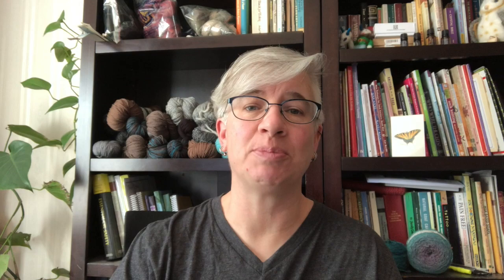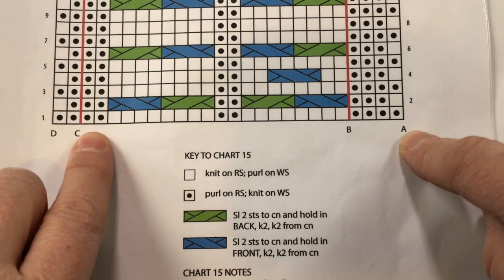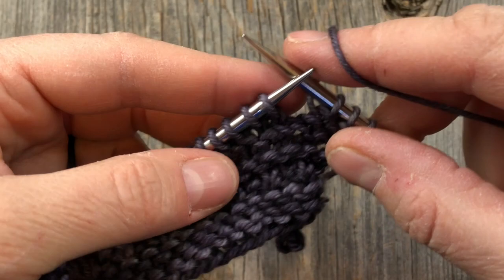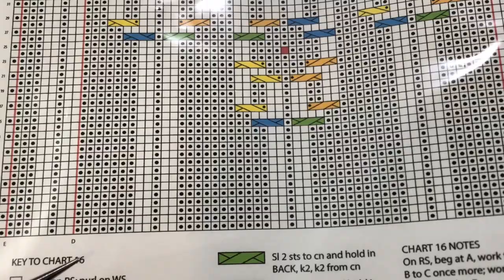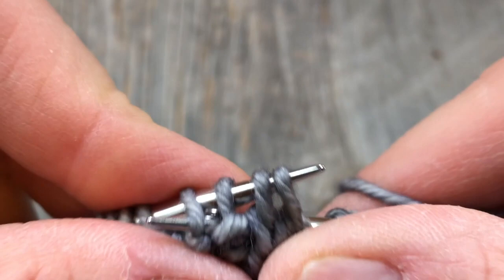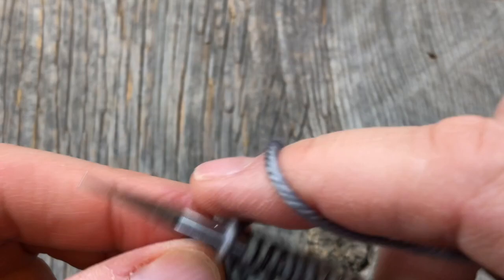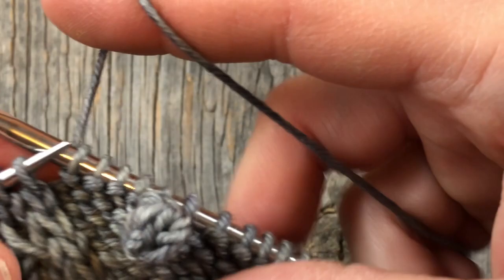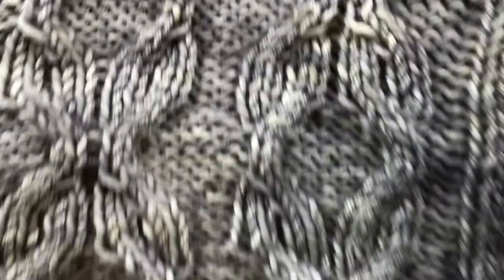Block of the Month #15 & 16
Join me for Block 15 & 16 of our long term KAL of Norah's Vintage Afghan.

I'm using 4.5 mm needles (US 7) from the
ChaioGoo Complete Interchangeable Set:

Cable Needles

Yarn I'm using:
Madeline Tosh Vintage
Block #15 is the Composition Book color
Block #14 is the Pelican color
4.5 mm needles (US 7)